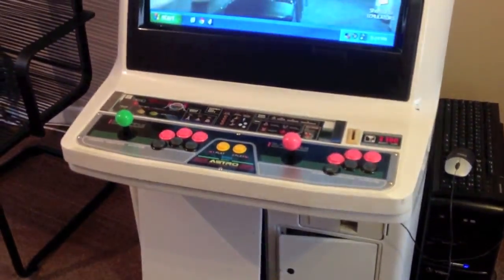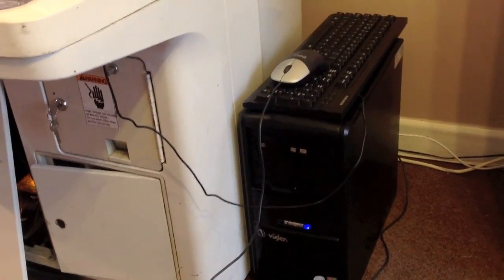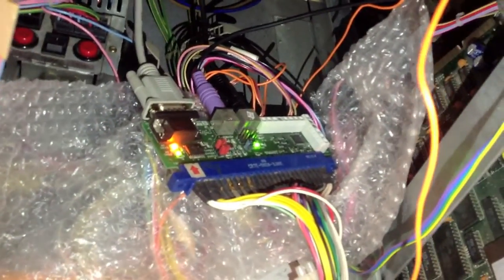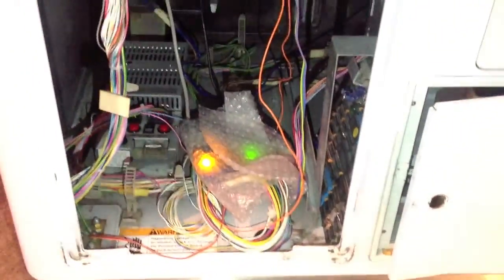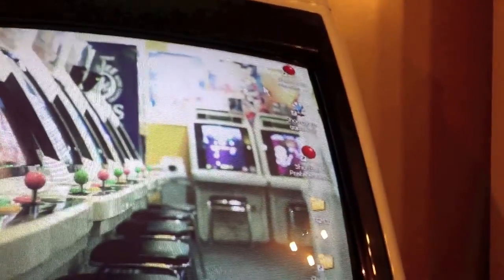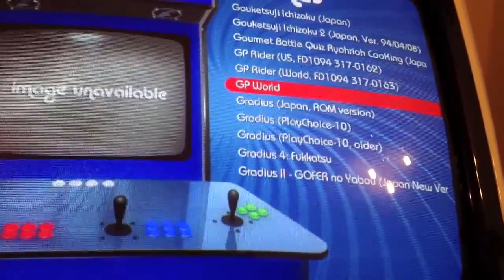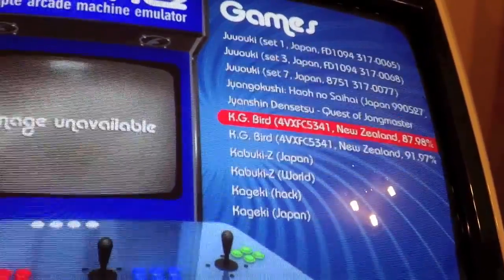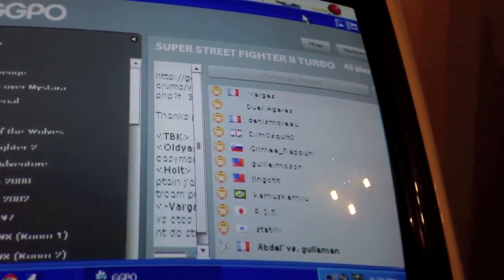GroovyMame Set-up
*WARNING! For some reason on his video I smack my lips about 4000times. Reason being I'd just finished a curry and was still suffering the after affects and my mouth wouldn't stop watering. Sorry if it's too annoying! :)

Here's a VERY rough vid of my GroovyMame+CRT_Emudrivers set-up. Don't settle for cheap multiboards (blue elf etc..) This is the only way to play arcade games on a CRT properly without using an original PCB. Don't compromise, set up this way you get the EXACT resolution and REFRESH RATE as the PCB and with NO CONTROL LAGG. It's that good! If you're more of a player than a collector, like myself, then this is a great solution to play all the arcades you'd ever want.